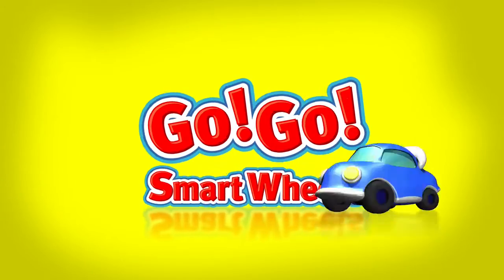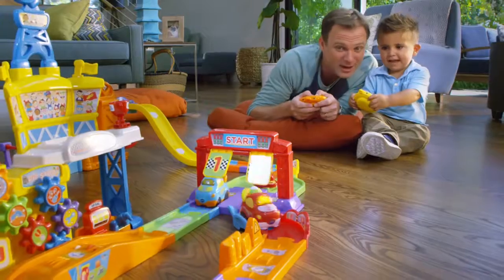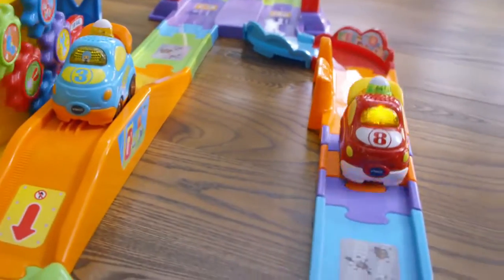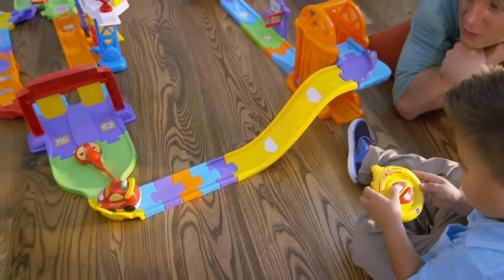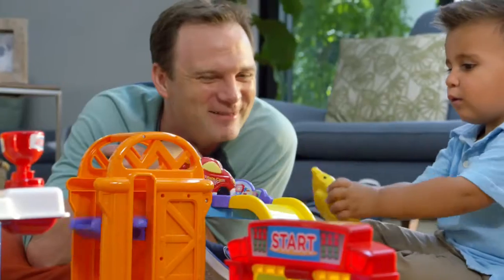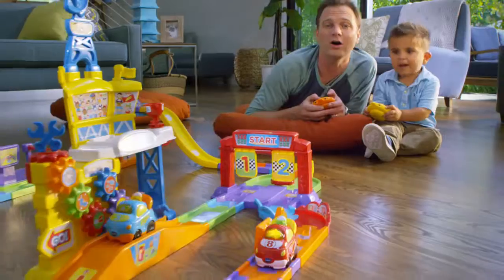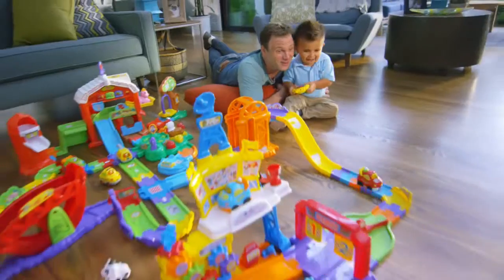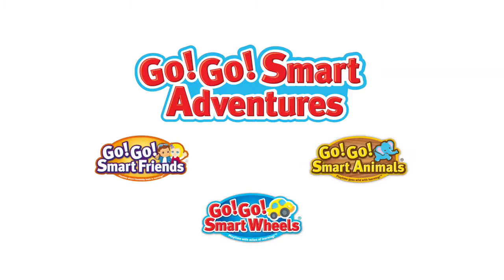VTech® Go! Go! Smart Wheels® Ultimate RC Speedway™ Commercial 30